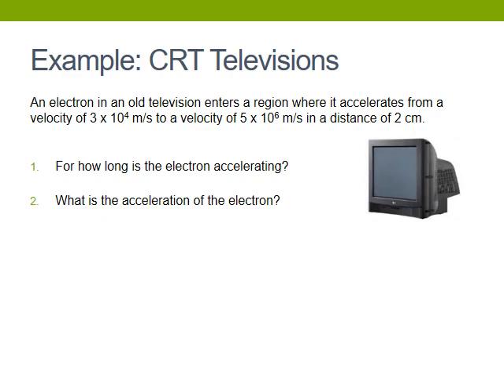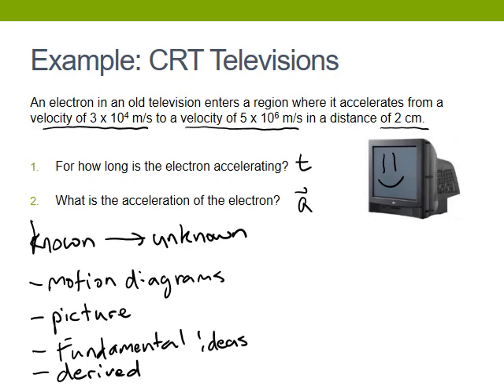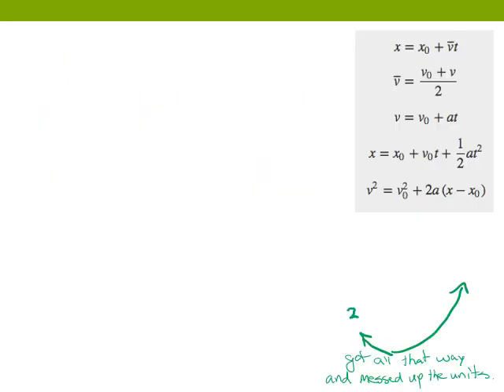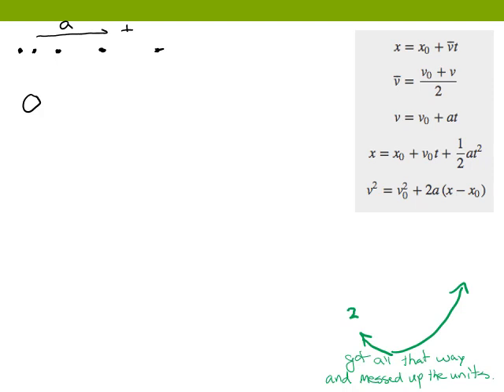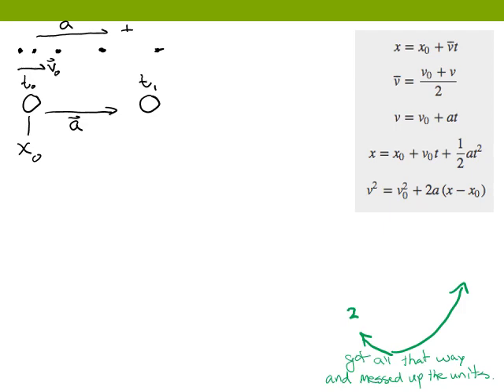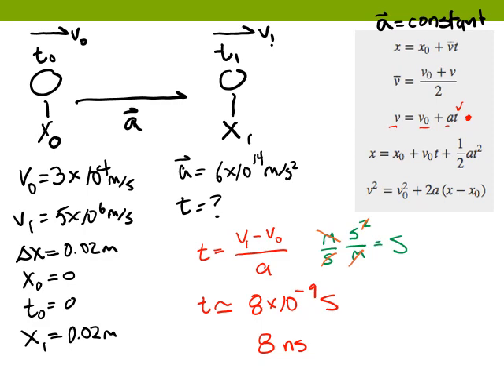1D Kinematics - CRT (Example)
A worked example problem using 1D kinematic equations to investigate electrons in an old cathode-ray tube television.